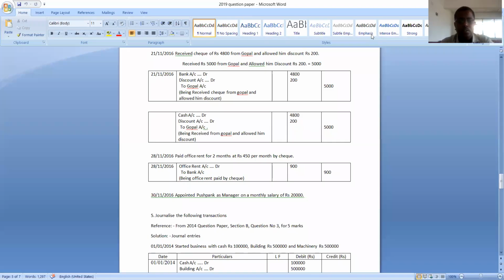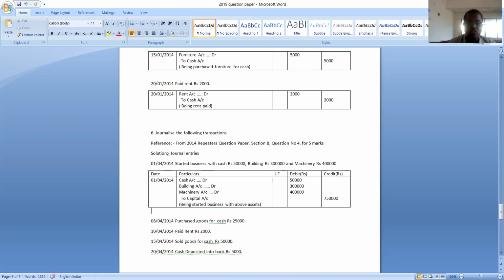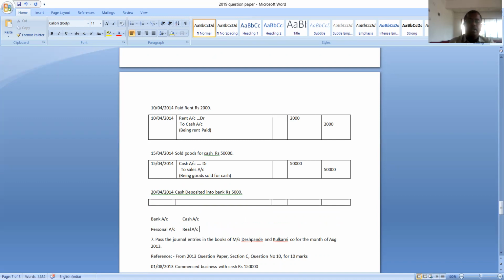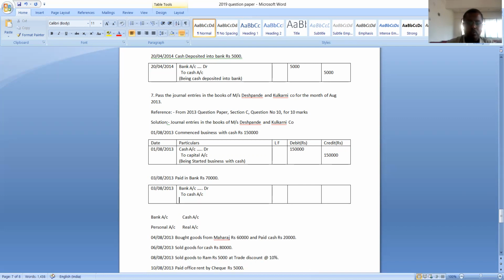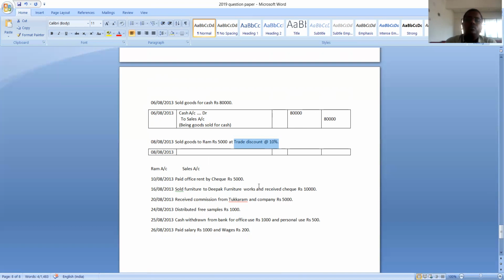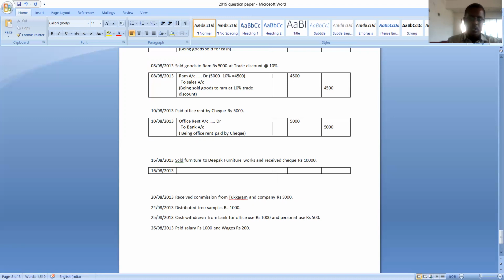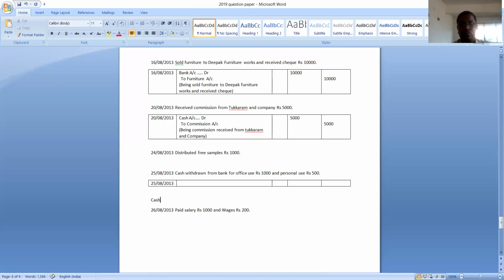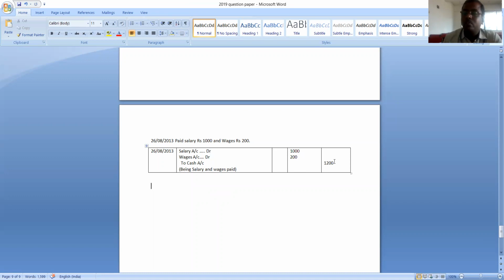Financial Accounting : 2014 repeaters and 2013 QP problems on Journal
Class: BCA 1st Sem
Subject: Financial Accounting
Concept:2014 repeaters and 2013 QP problems on Journal